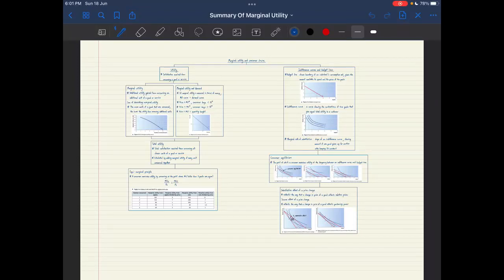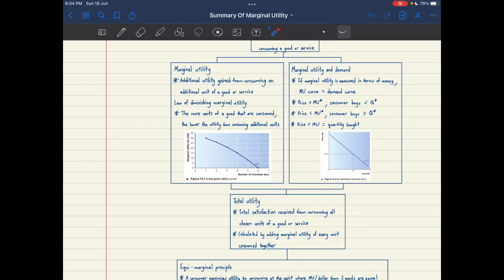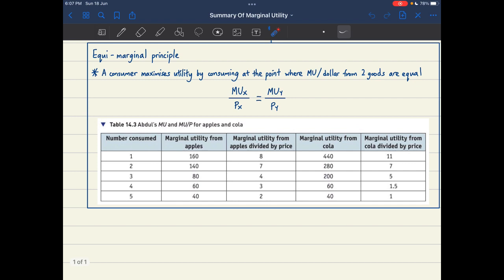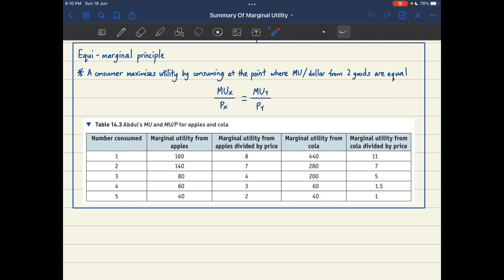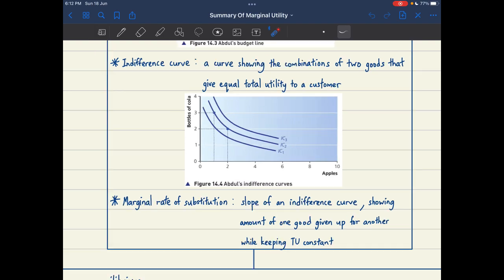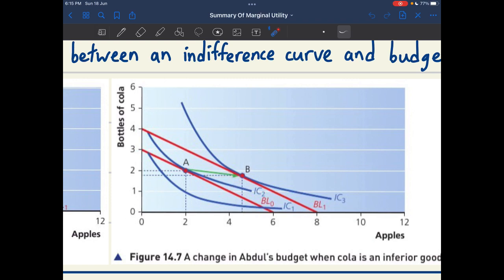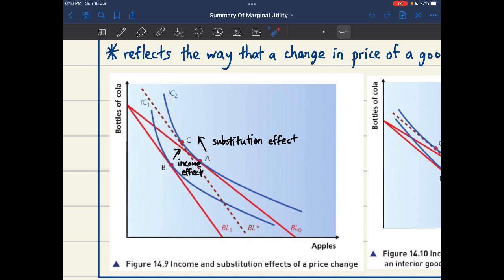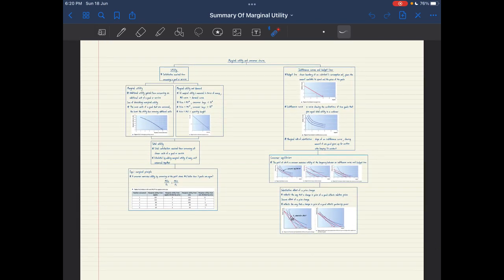Economics | Marginal Utility And Consumer Choice | Cambridge A2 Level Chapter Discussion | qiphyedu